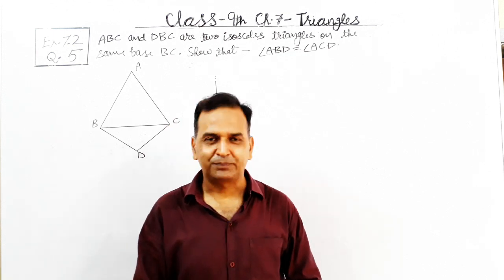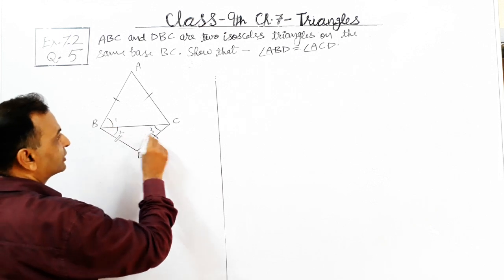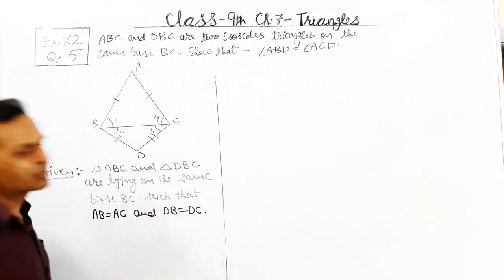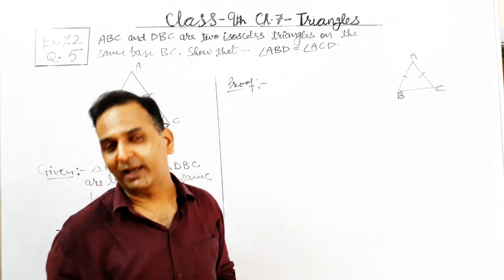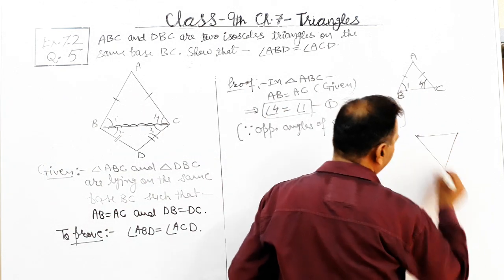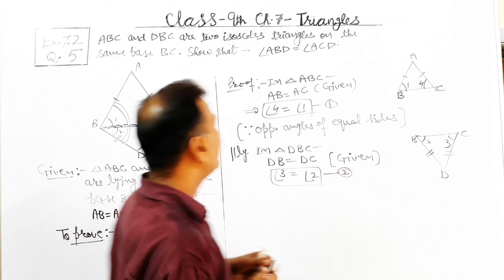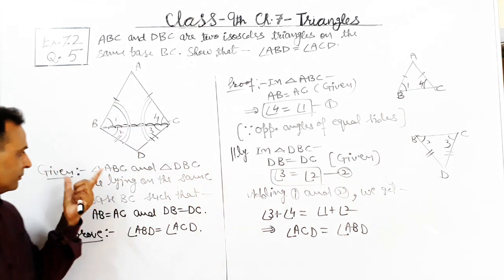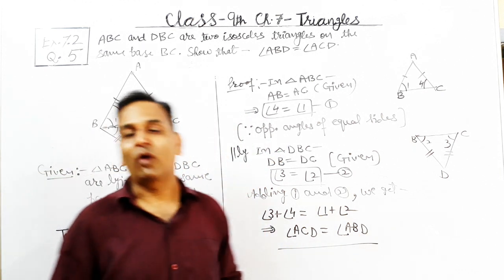9th ||| Maths || Ch.7-Triangles || Exercise-7.2 || Q.5 || NCERT/CBSE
ABC and DBC are two isosceles triangles on the same base BC. Show that ∠ABD = ∠ACD.